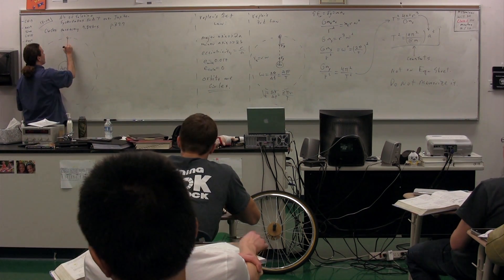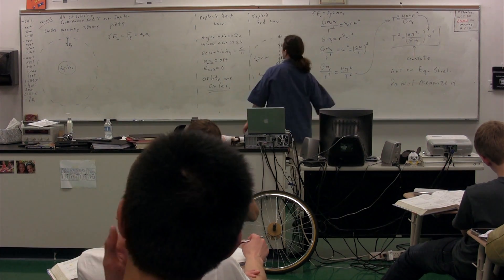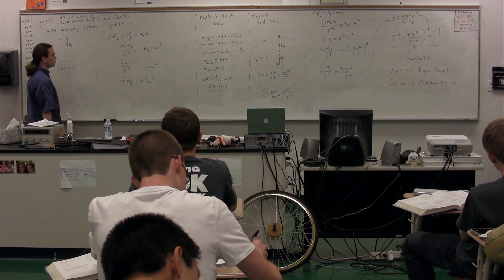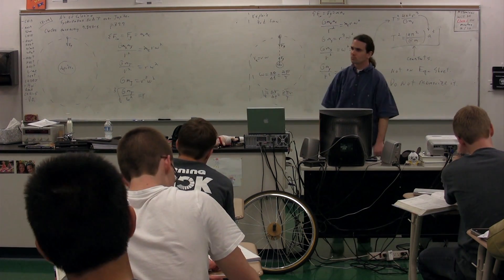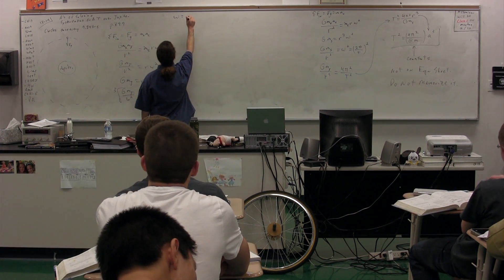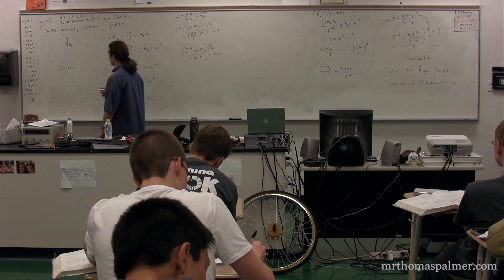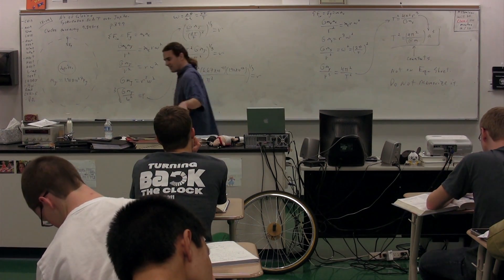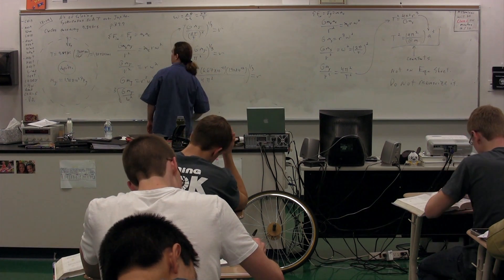A Synchronous Orbit Problem - Don't Memorize Kepler's 3rd Law - Derive It